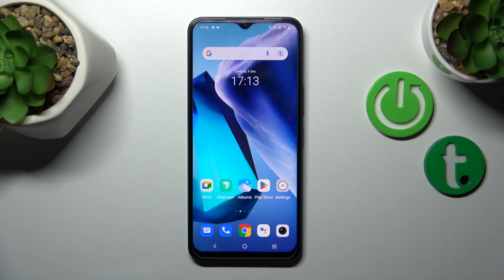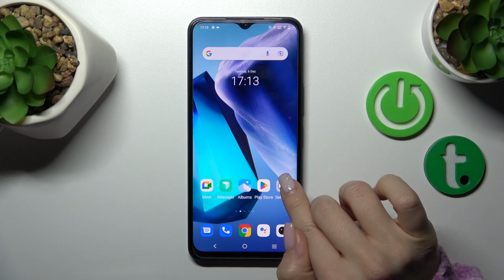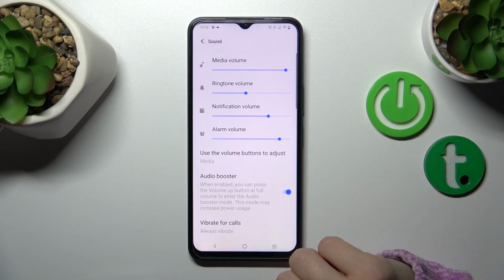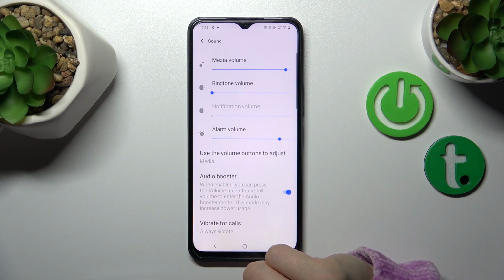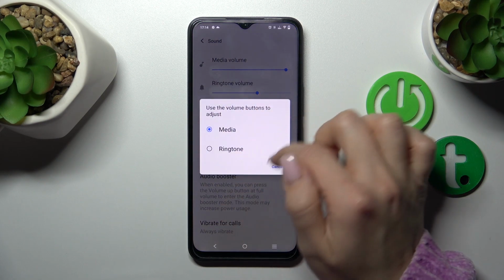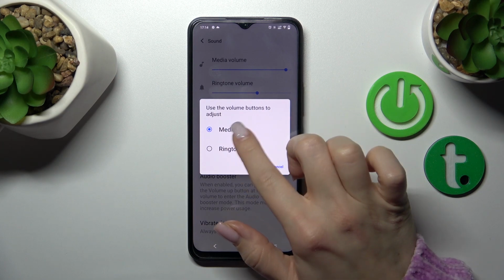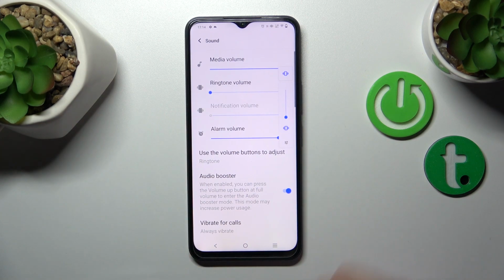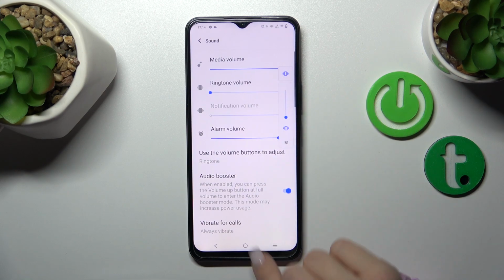How to Turn Down Ringtone in Vivo Y35 - Mute Ringtone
If you always want to be sure that your Vivo Y35 won’t make even the slightest Sound of Incoming calls, then muting it is the way to go! Just grab your Vivo, and with help of our expert find out how to successfully manage Ringtone Volume Slider, so don’t wait, let’s begin!

How to Mute Incoming Calls Sound on Vivo Y35? How to Mute Ringtone on VIVO Y35? How to Turn Off Ringtone on VIVO Y35? How to Volume Down Ringtone on VIVO Y35?